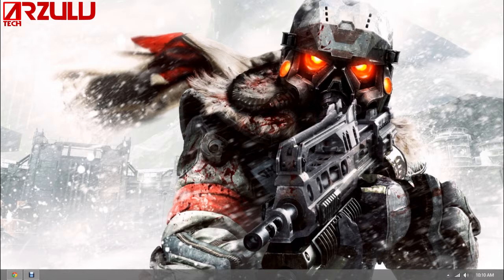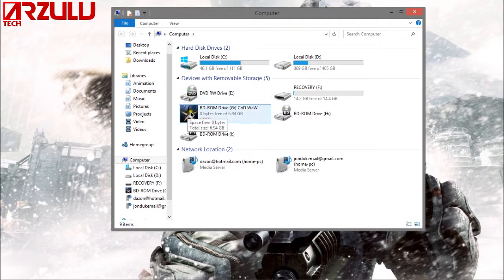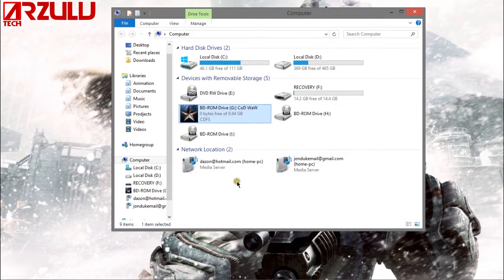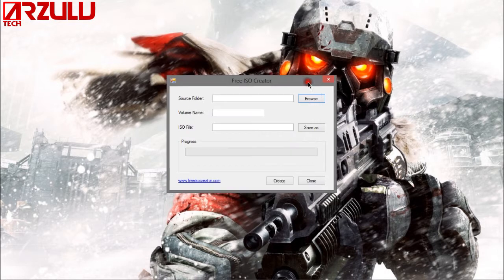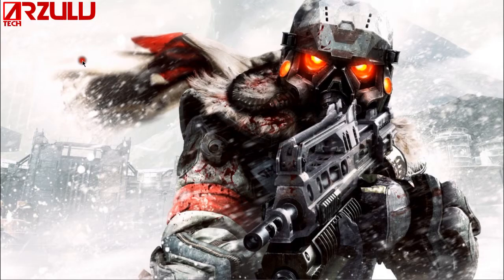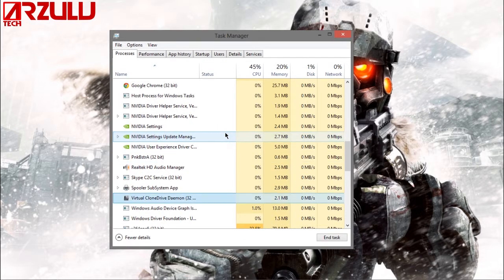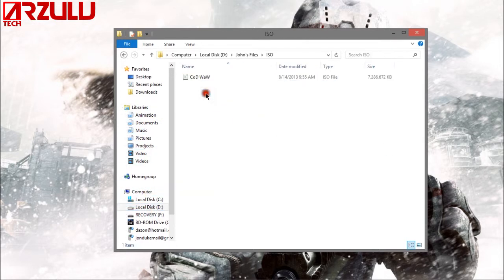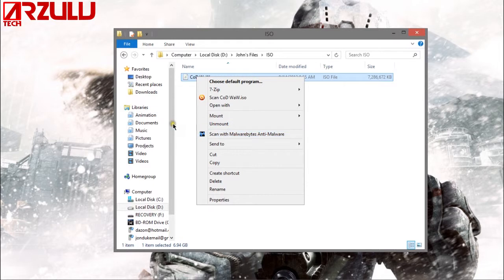Run Games Without the Disk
Run games without the disk! Just get a couple pieces of great FREEWARE!